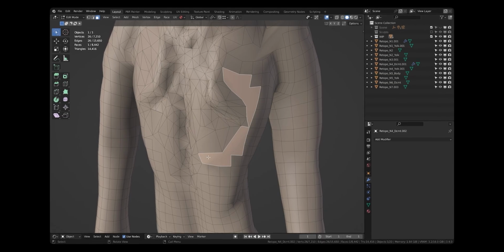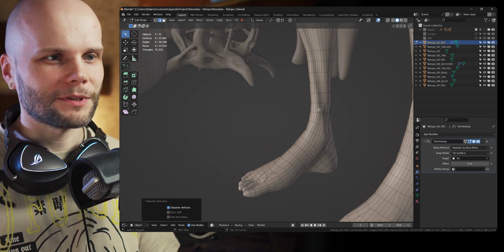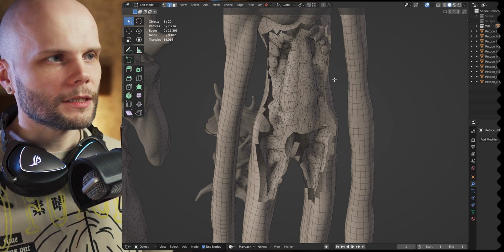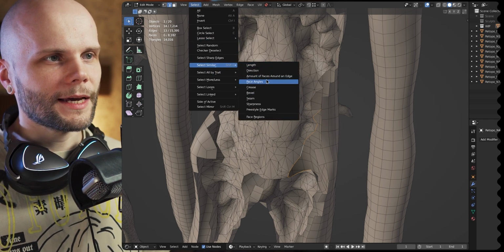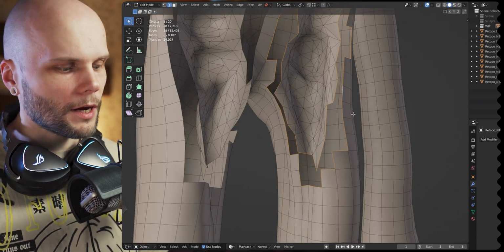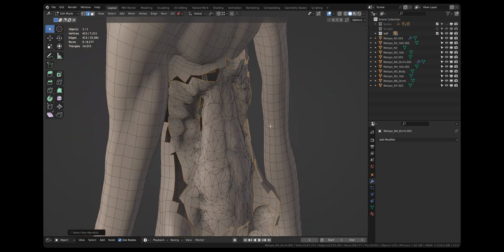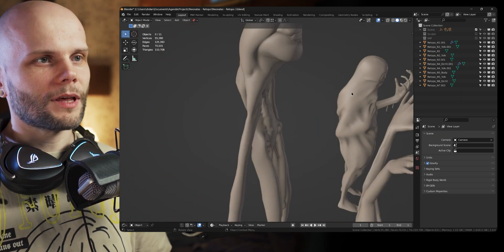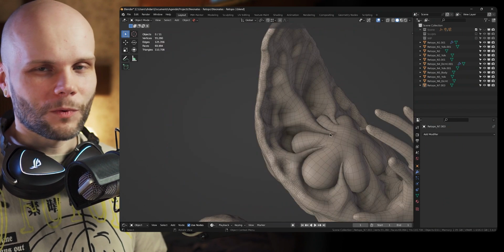How To Quickly Combine Different Topologies?